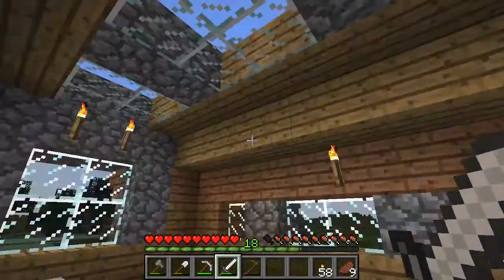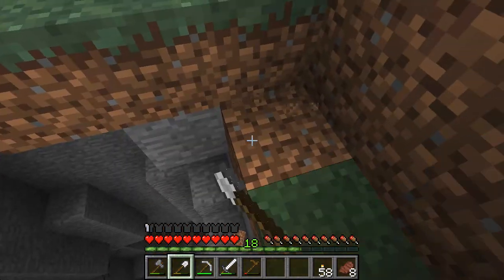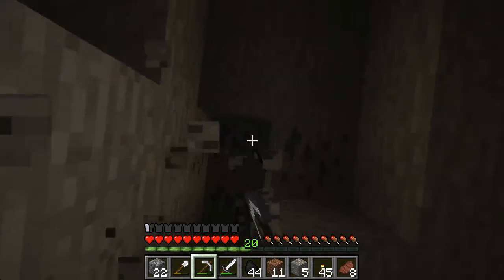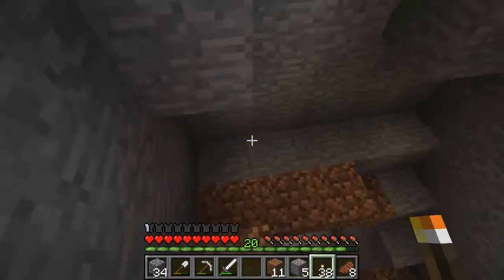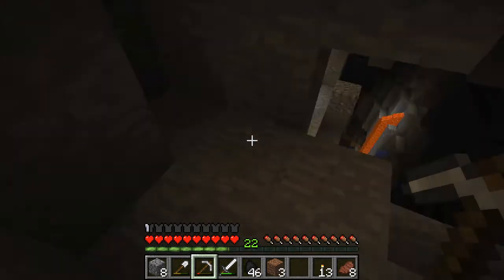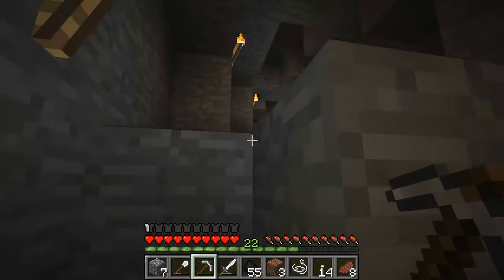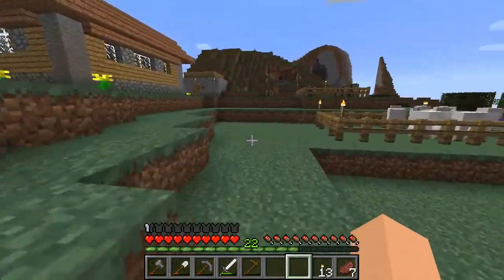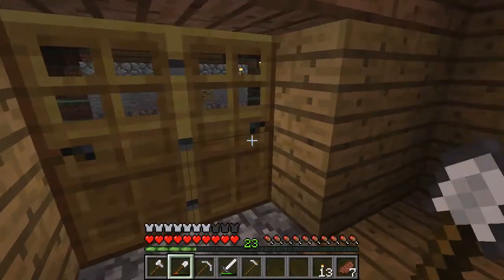Making Armor in Minecraft and Going Caving - iChris Plays Minecraft Episode 14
Learning how to craft armor for yourself in Minecraft is an important part of staying alive. I make some leather boots and iron chestplate, iron helment and iron leggings and start exploring a deep cave near my home.

Welcome to episode 14 in my series on playing Minecraft.

I'm a dad who's gotten into the game with my two sons, primarily on the Xbox 360 so far but we're now trying to branch out onto the computer - Macs in our case.

So follow along as we stumble our way through the Minecraft world.